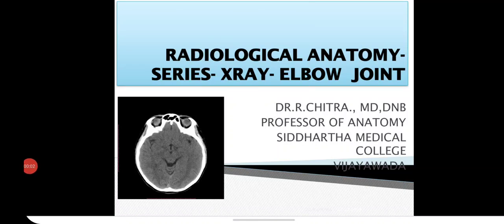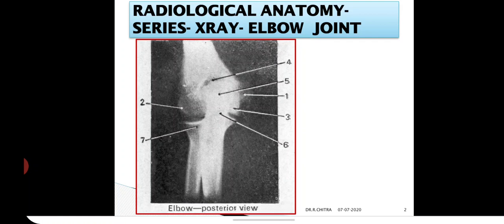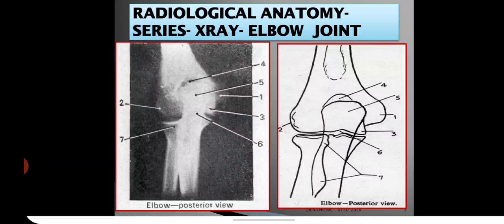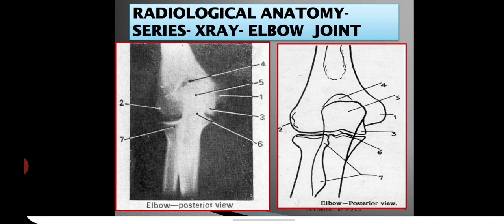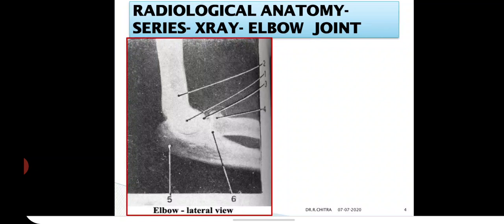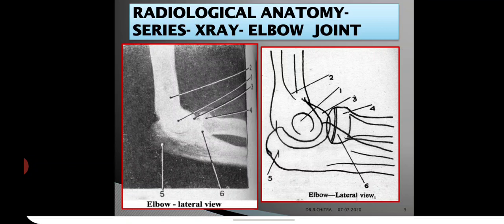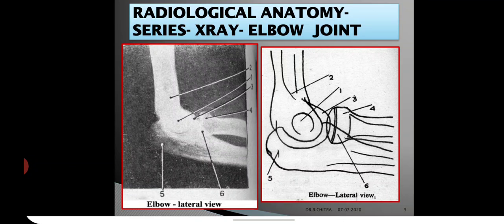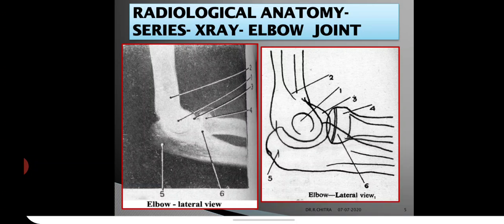RADIOLOGICAL ANATOMY-SERIES-X RAY- ELBOW JOINT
Elbow joint, Trochlear notch of humerus, Trochlea of ulna, Head of radius, Capitulum of humerus, Olecranon fossa, Medial epicondyle, Lateral epicondyle, Coronoid process, Olecranon process, Hinge joint, Xray of elbow joint- posterior and lateral views